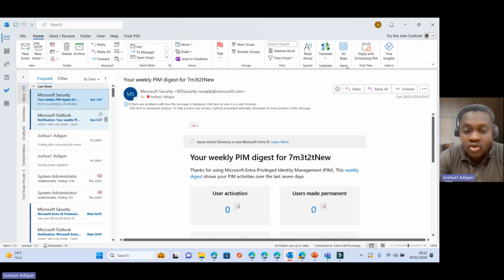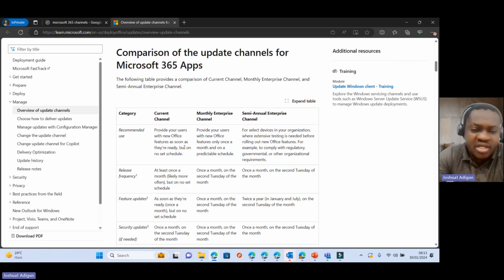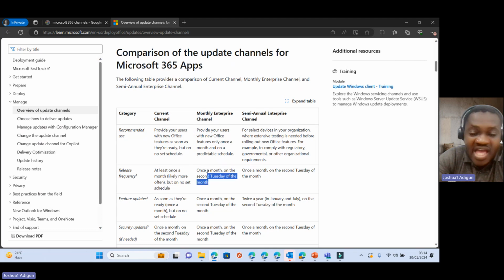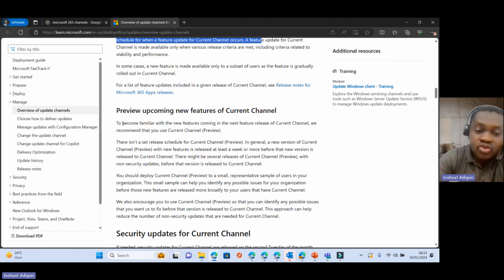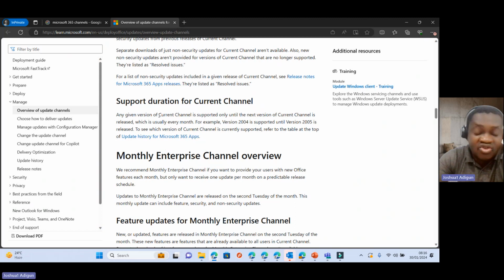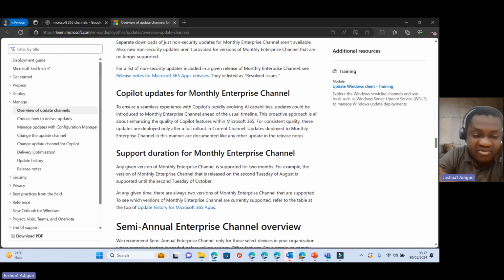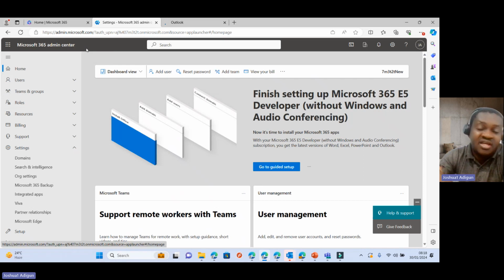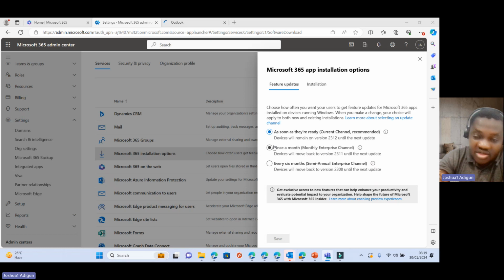How to manage Channel Updates for Microsoft 365 Apps for Business